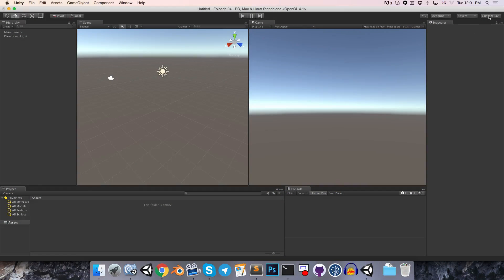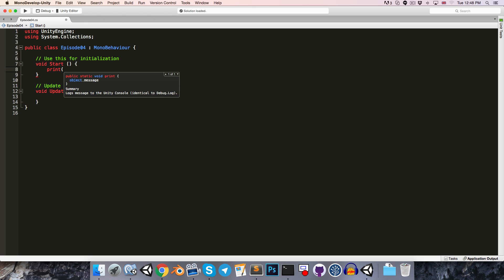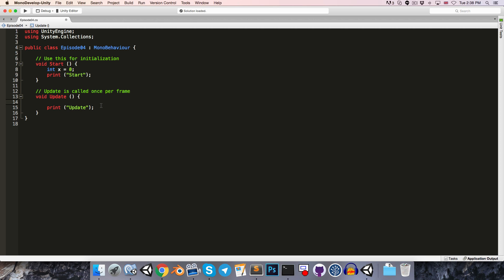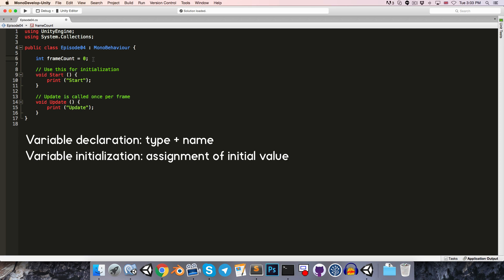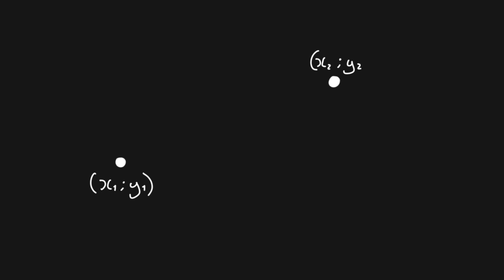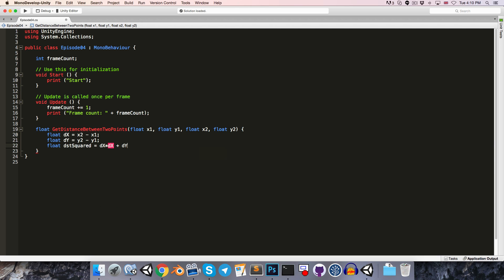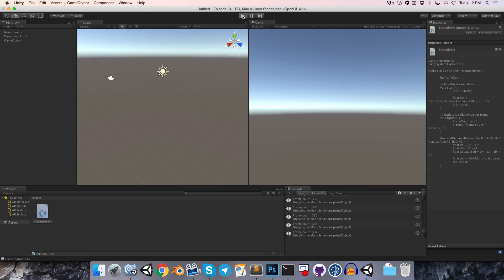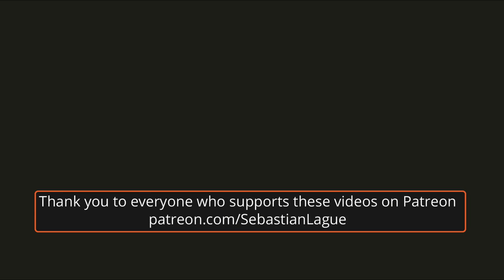Introduction to Game Development (E04: writing code)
Welcome to episode four of this introduction to game development in Unity with C#.

In this episode we practise using what we've learned about variables and methods.